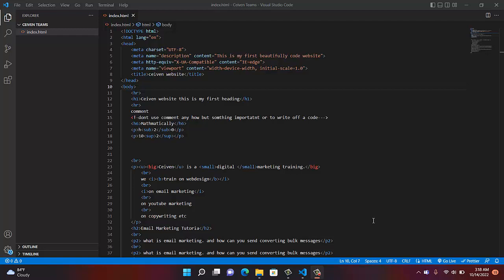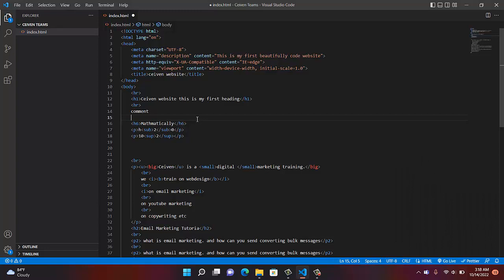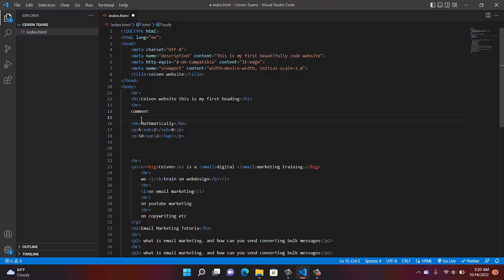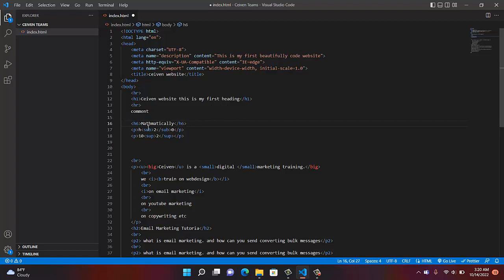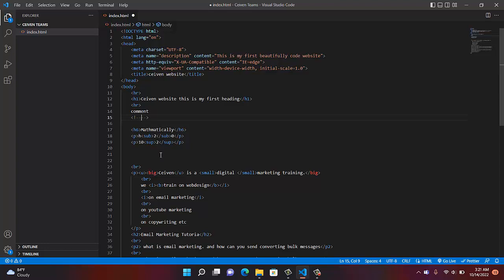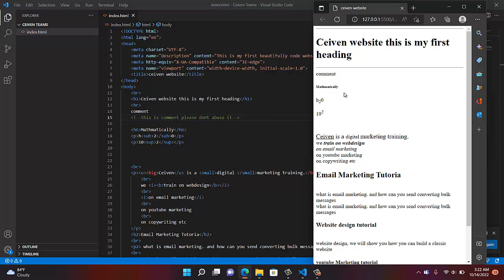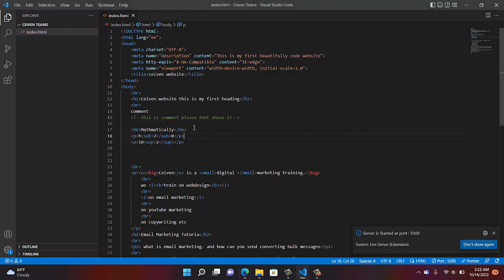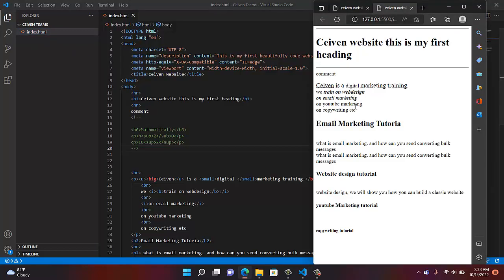introduction to Html Comment how to use Comment in html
This course will give you a full introduction into all of the core concepts in Html.
Follow along with the videos and you'll will learn to code everything about HTML in no time!!

Check all his programming courses and subscribe and hit the notification button so that as soon as he drops any video tutorial on Programming you will be the first to get it.
PHP
JavaScript,

Check out ceiven YouTube channel for more programming courses:
 UC44iOY61mQ10DboFJE3JIUw 🐦